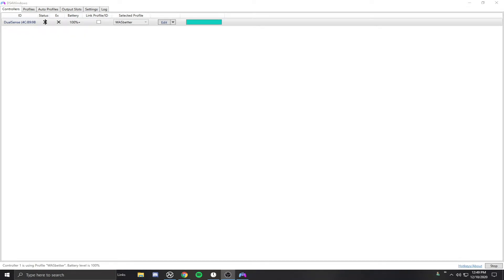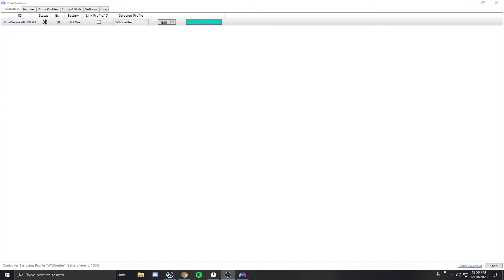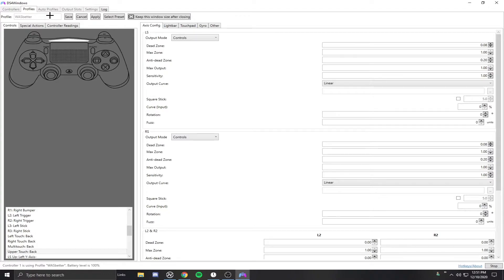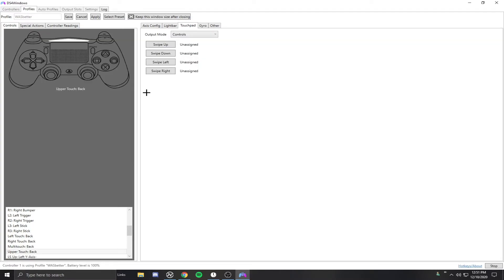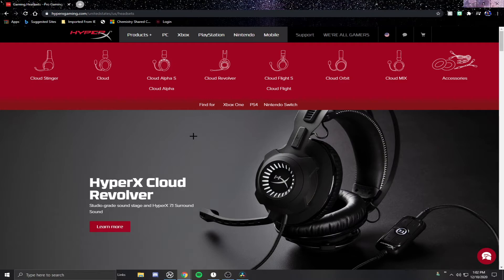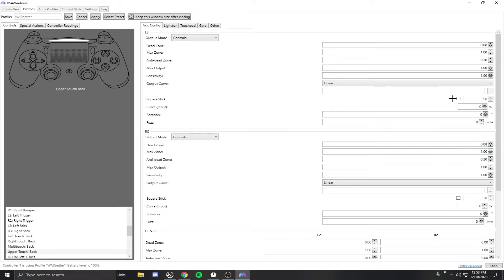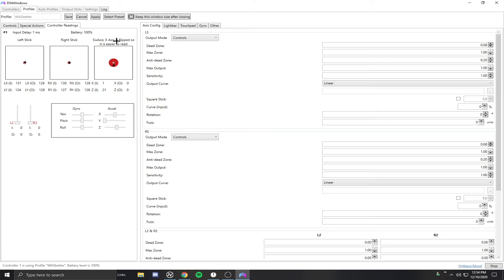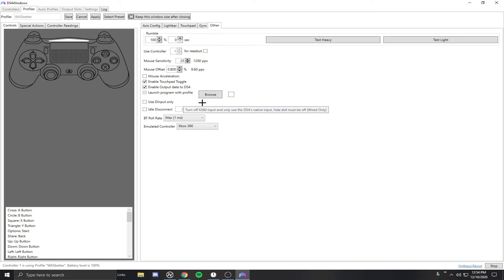How To Use The Touchpad On The PS5 & PS4 Controller On PC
Brand new PlayStation 5 Controller / DualSense Touchpad not working on PC? Worry no longer, as in this video I will be showing you guys How To Use PS5 Controller On PC wired or wireless with the least amount of delay.

Amazing Bluetooth adapter for 1ms delay

● Don't forget to Use Code "Retonic" in the Fortnite Item Shop to help support me in the best way possible! (# EpicPartner inputdelay Ad)

Here is a link to my current main monitor I use